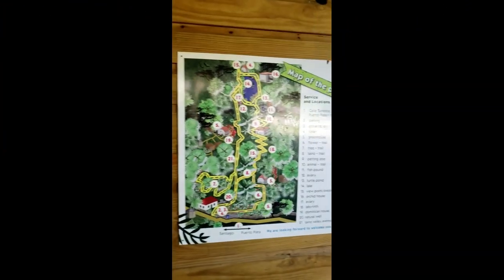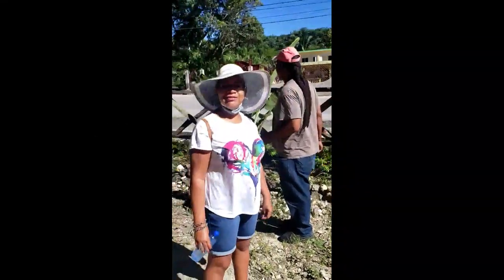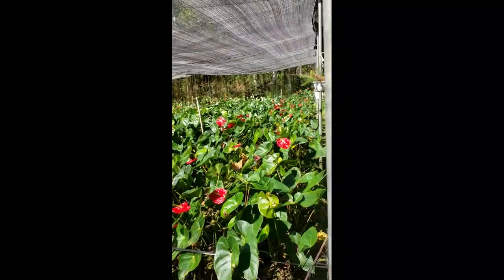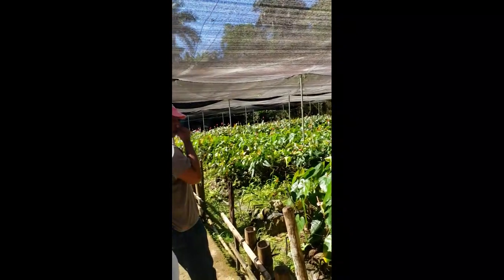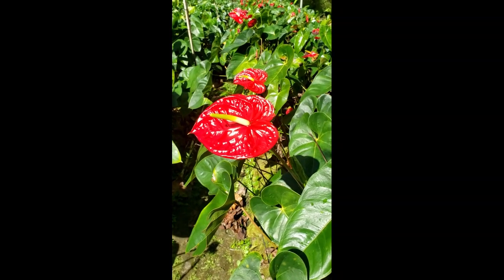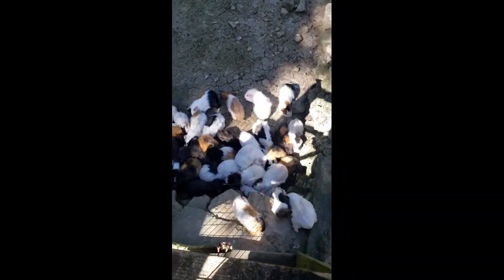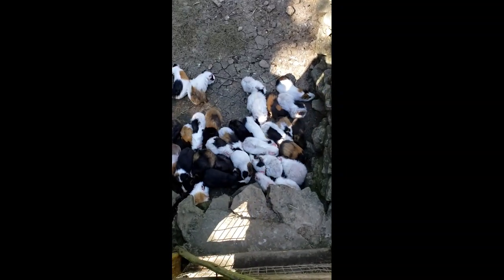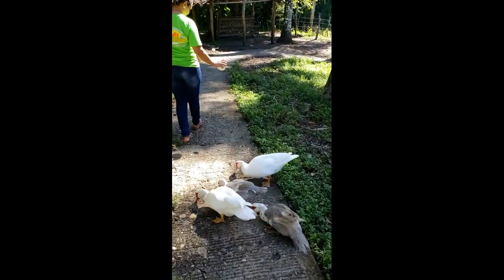Crib Options: Tiano Valley